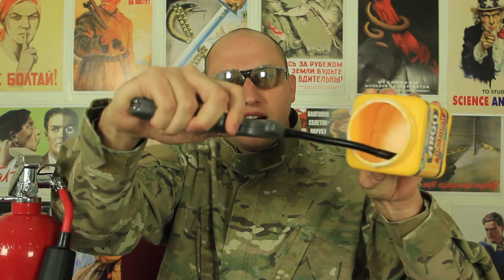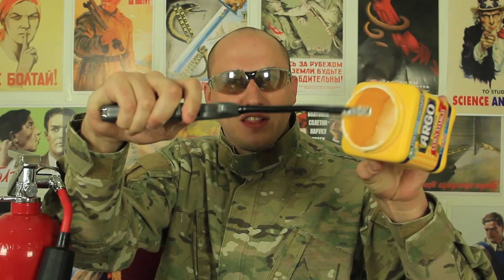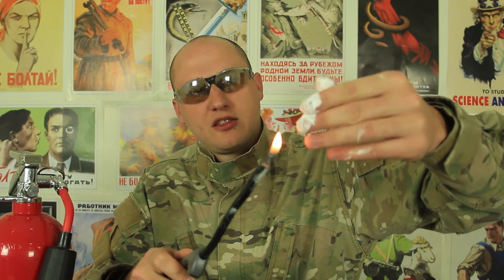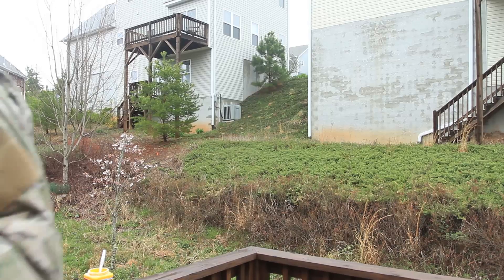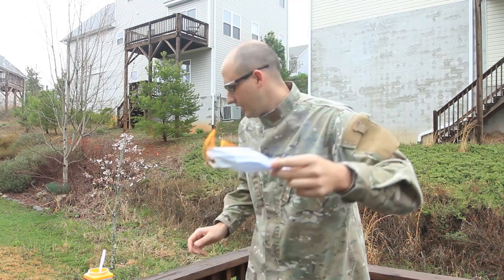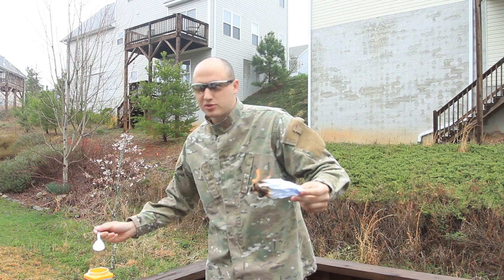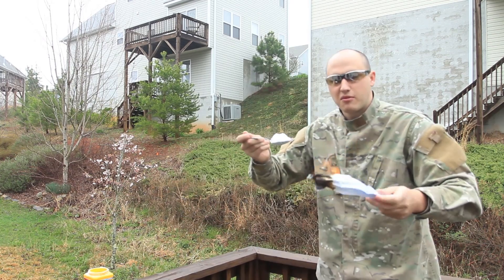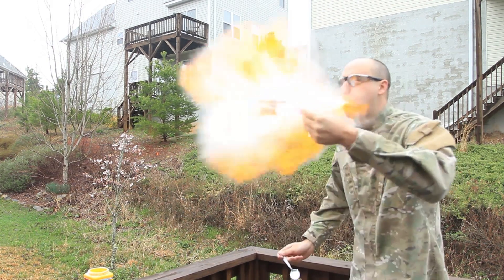Cornstarch Fire Breathing Experiment - Slow Motion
How to Breathe Fire Using Corn Starch  Safe, Non-toxic

ISRC: USUAN1300033